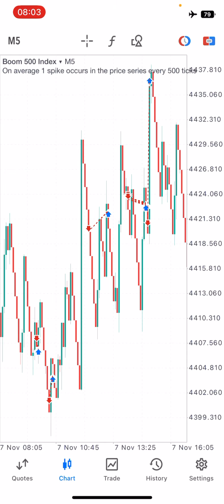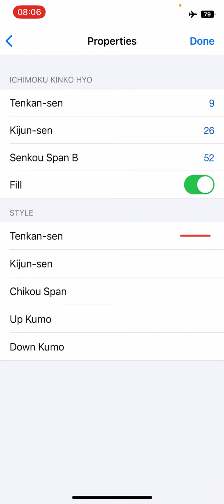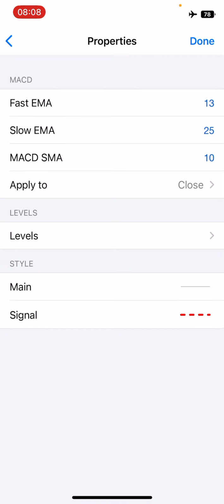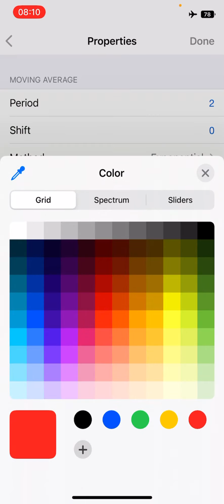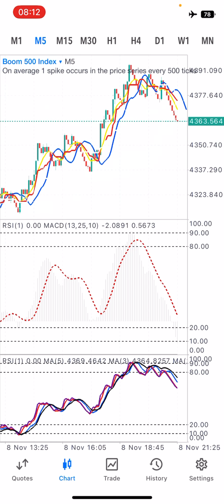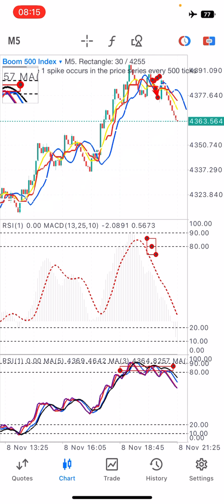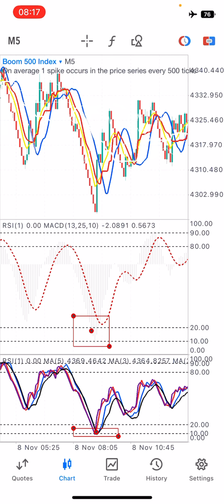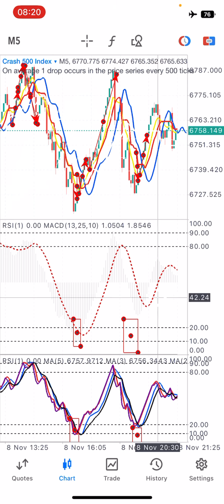Amazing Strategy to Trade Boom and Crash Successfully With 100% 🔥accuracy 🥵‼️